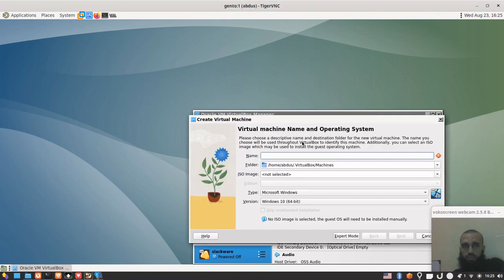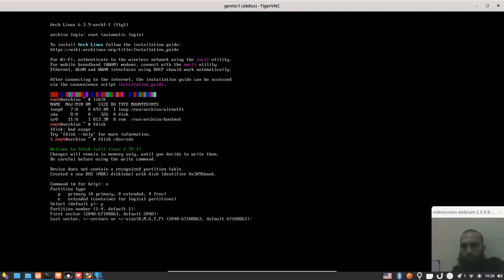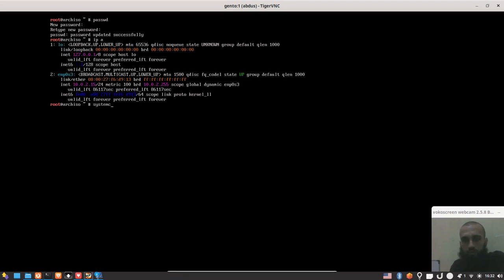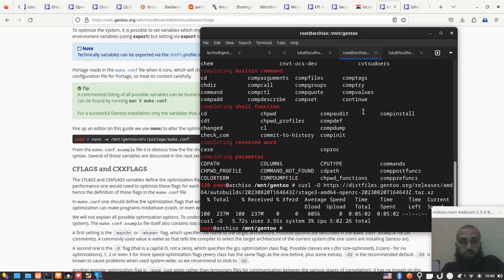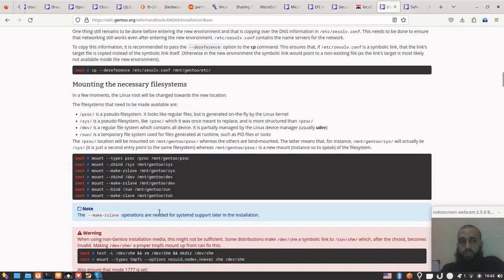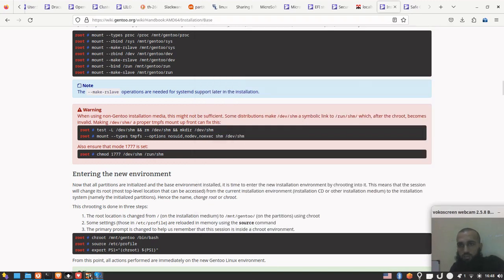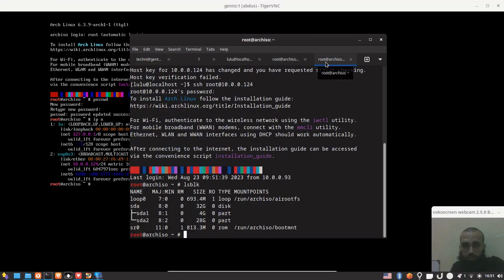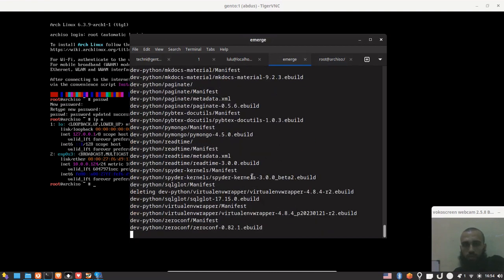Cool tricks for the installation of Gentoo